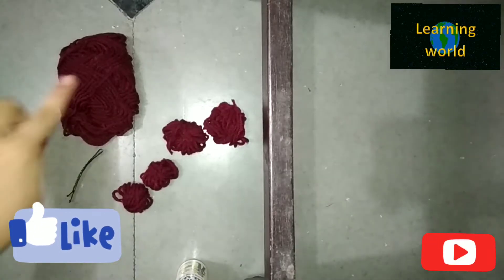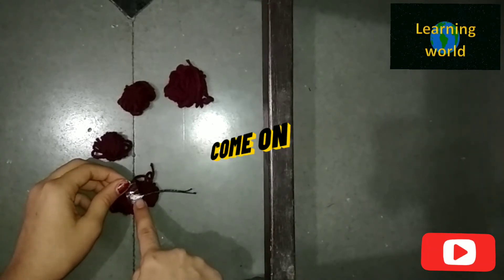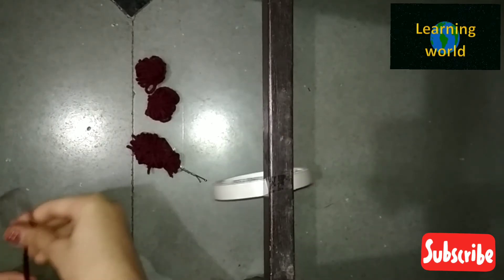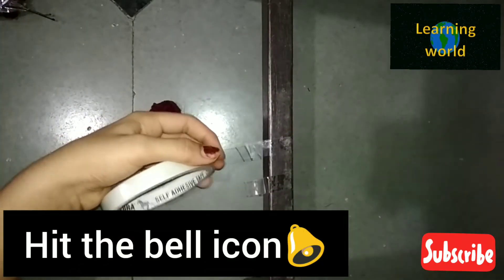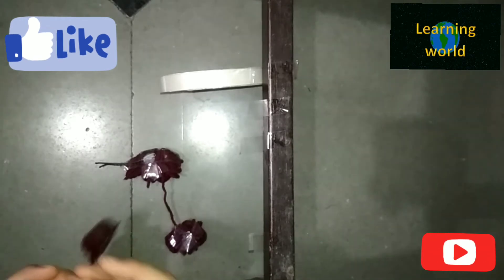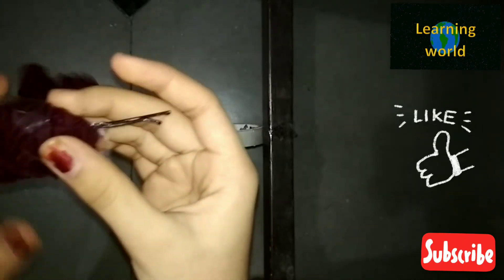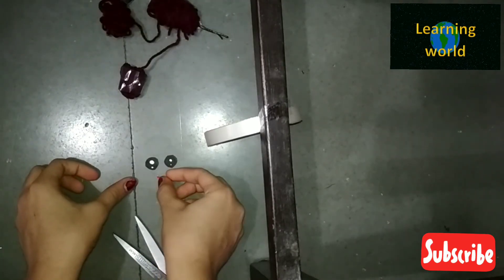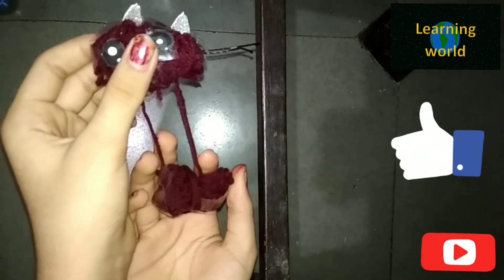Learning World - Learn to make Hanging hair clips - Very easy - Part 2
Hope you are doing well…This video will be helpful for many girls to make there hairclip more decorative and attractive… You can gift anyone on the special occasion…
Hope this video be helpful for many of you.